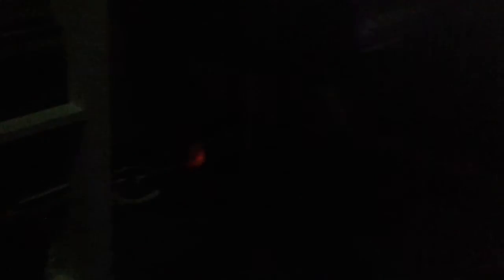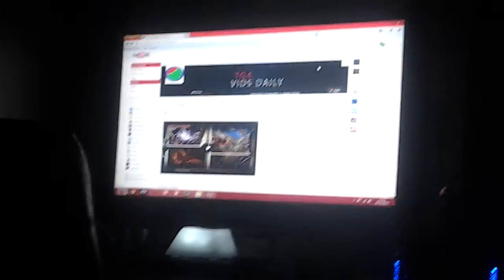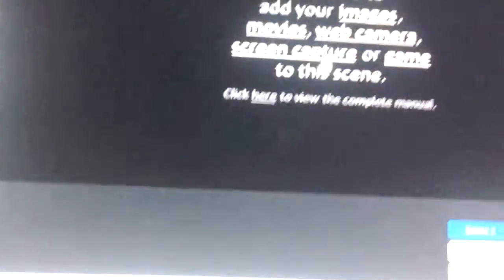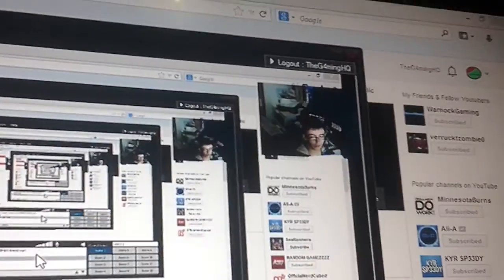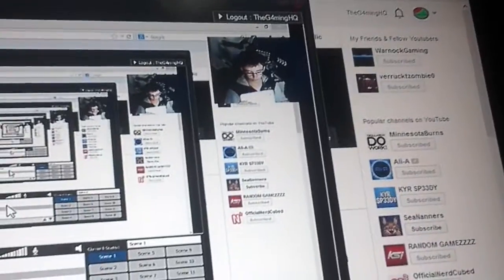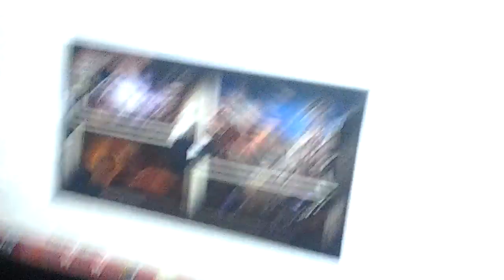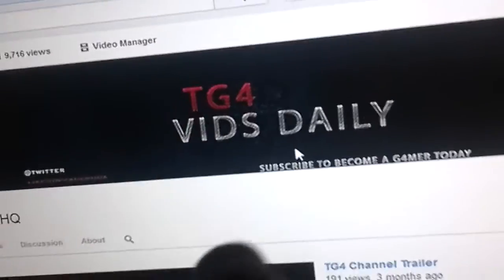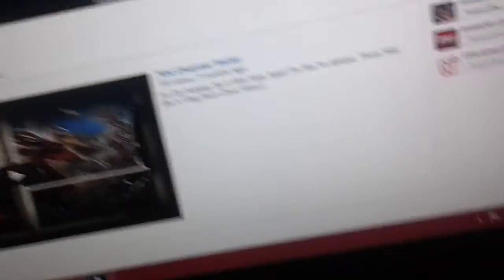TG4 Update Video